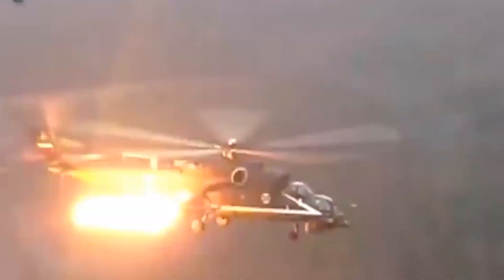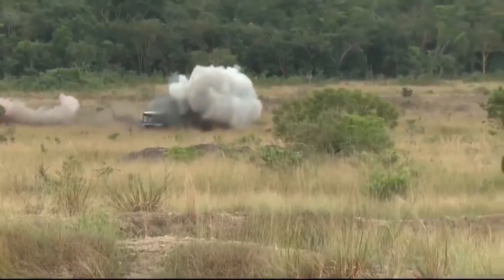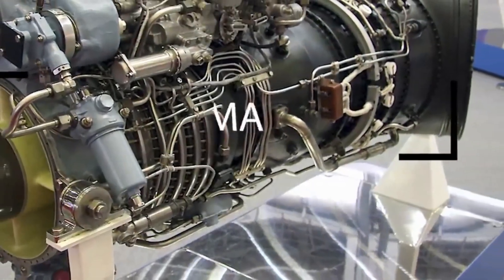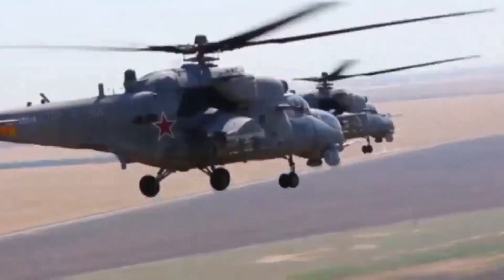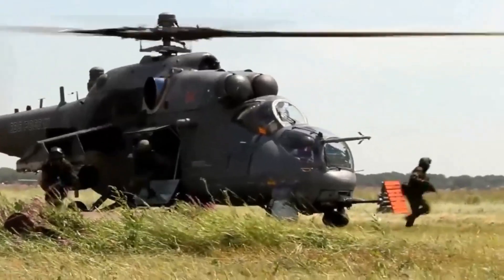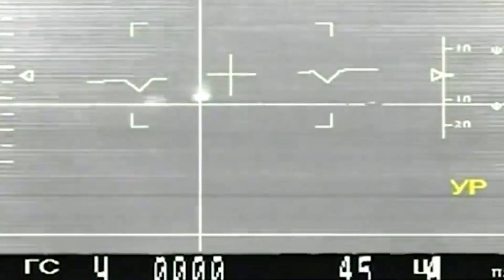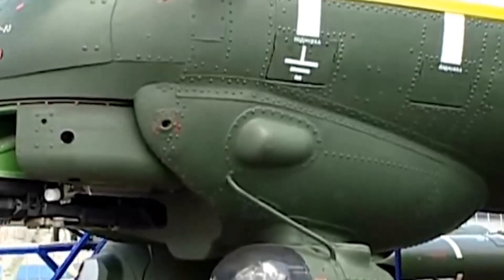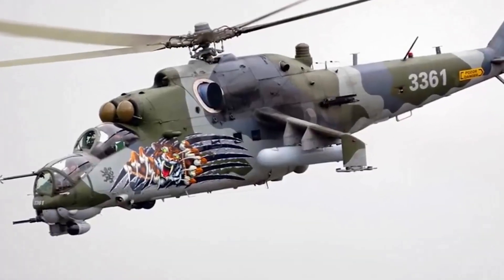Mil Mi 35M Attack helicopter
The Mi-35M is an upgraded export night attack version of the famous Mi-24 gunship